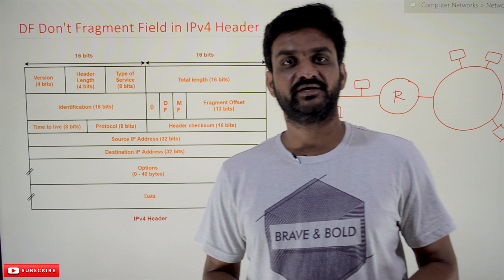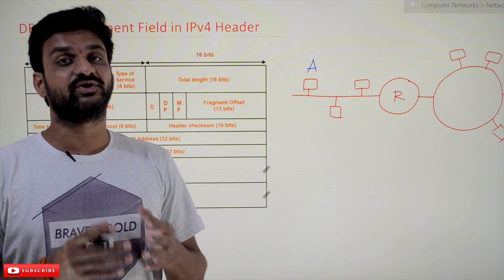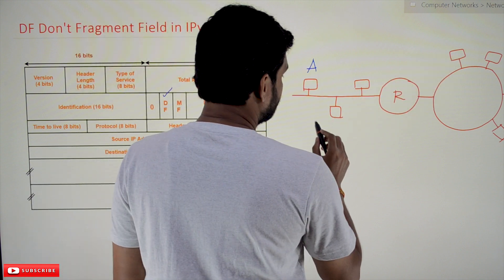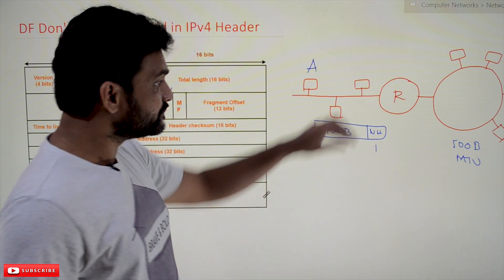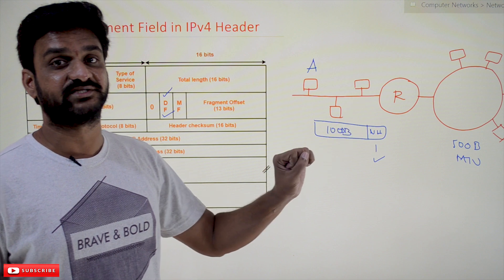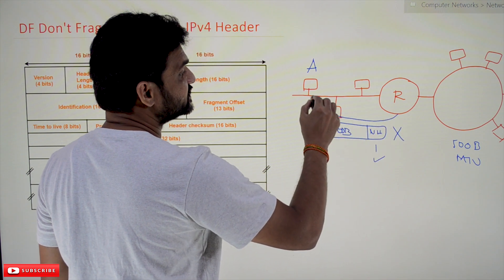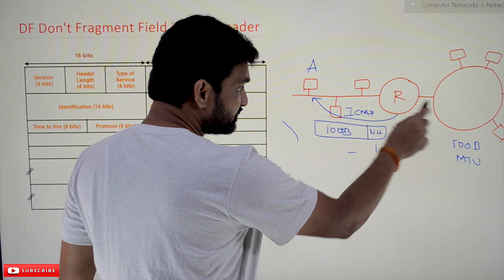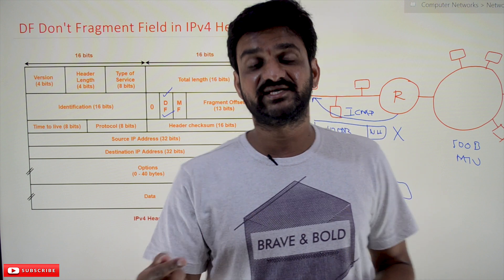DF Don't Fragment Field in the IPv4 Header || Lesson 73 || Computer Networks || Learning Monkey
DF Don't Fragment Field in the IPv4 Header

We will try to understand DF Don’t Fragment Field in the IPv4 Header in this class.

We have already discussed the concepts of Identification, MF, and Fragment Offset in our previous

Assume that sender A transmitted 1000 Bytes packet in the network and is received at the router.

The sender has set the DF Do not Fragment field to 1.

Now the router has to fragment the packet to 500 Bytes because the MTU of the network is 500 Bytes.

But the DF field in the header is set to 1, so the router cannot fragment it further.

The router will send an ICMP packet stating that I have received a packet with DF set to 1, but I need the packet to be fragmented to 500 Bytes.

The sender will now fragment the packet to 500 Bytes based on the response.